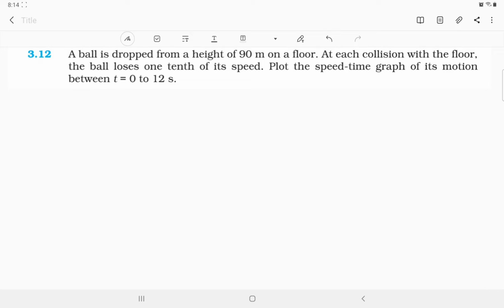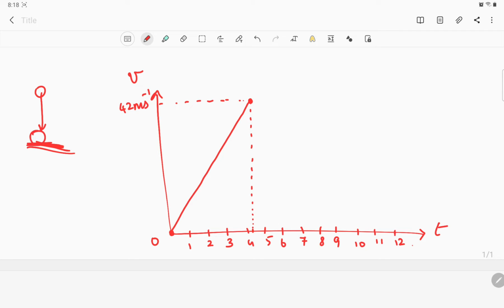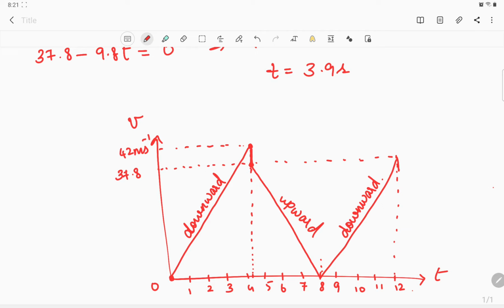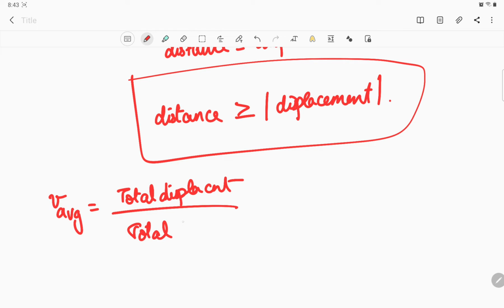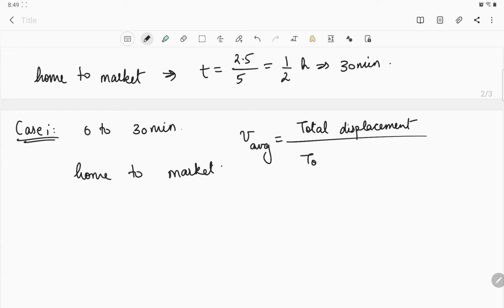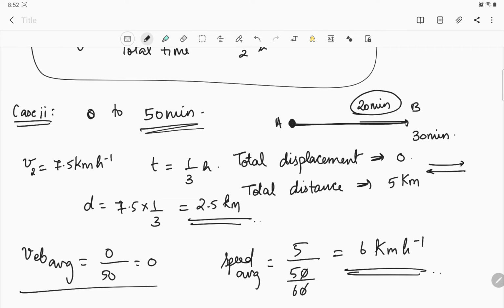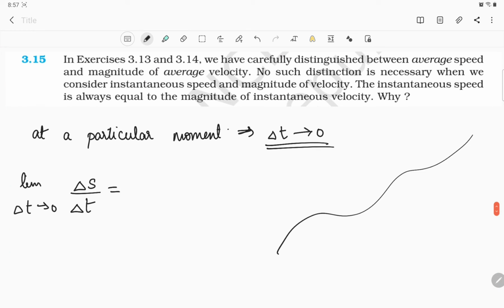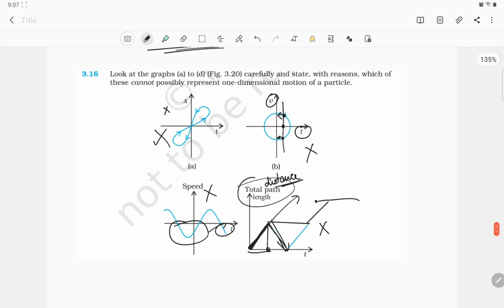Class 11 Physics NCERT solutions, Chapter 3 Motion in a straight line 3.12 - 3.16